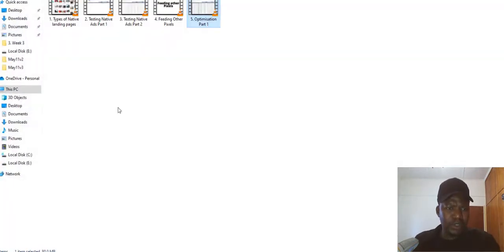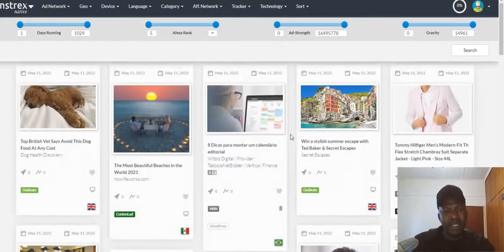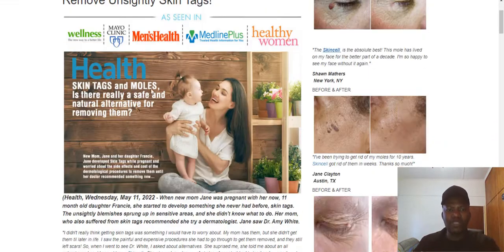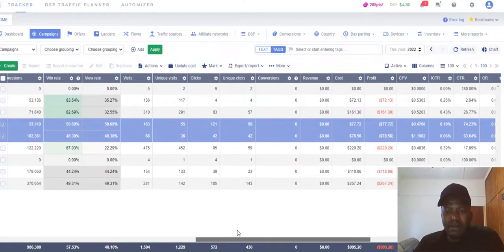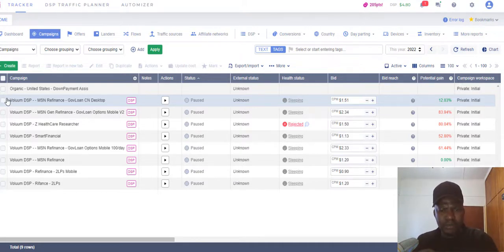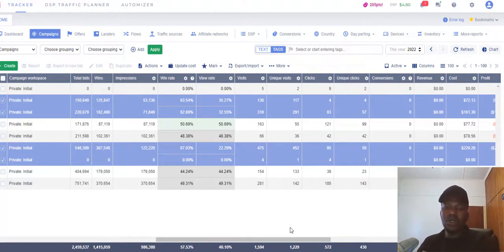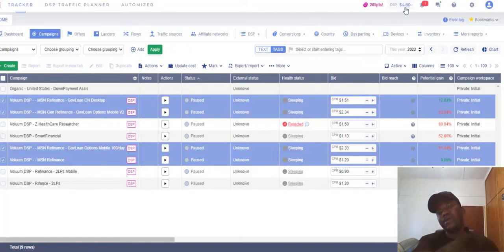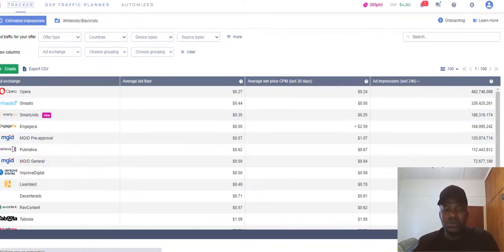My Native Ads -$955 Loss! How to avoid losing money on native ads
In this video i share my experience testing offers on native ads